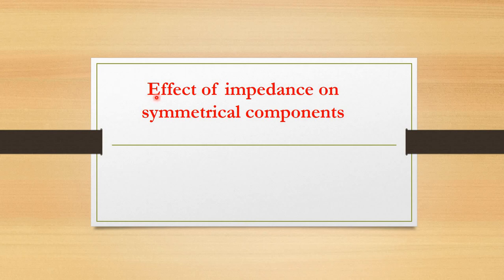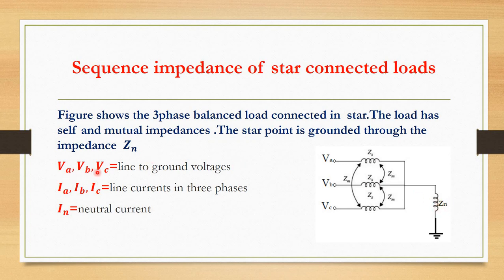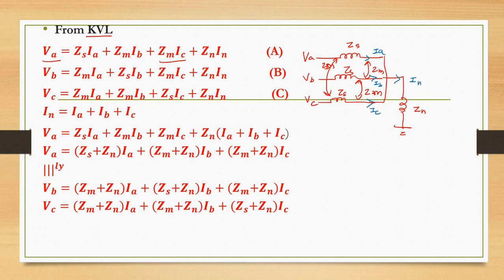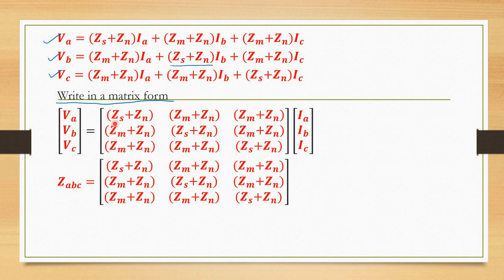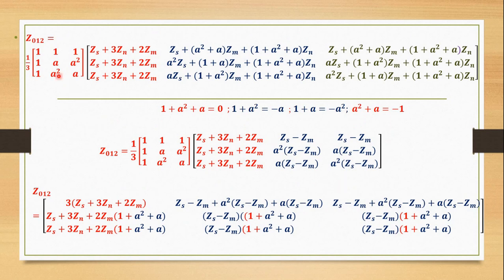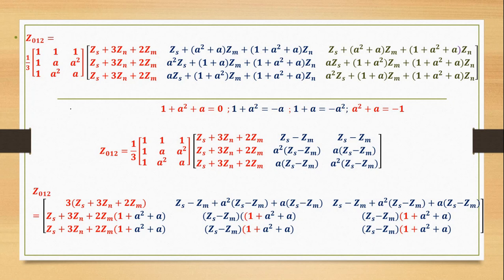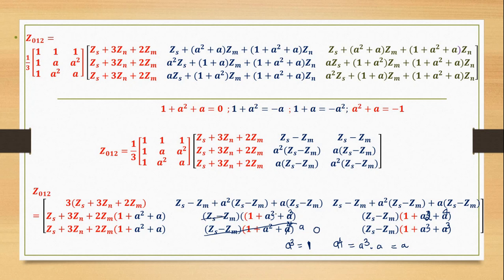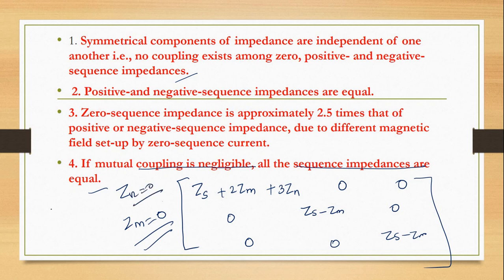Effect of impedance on symmetrical components - Power system analysis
Other videos and mcqs click on.

Videos on control systems - MCQs